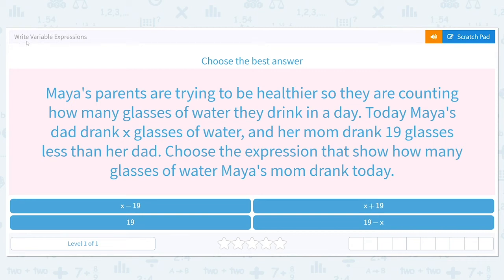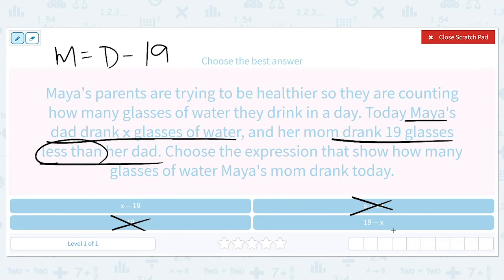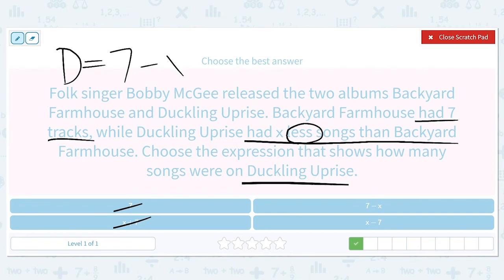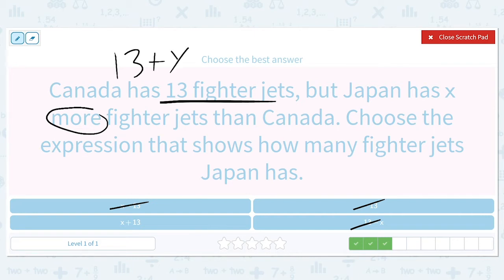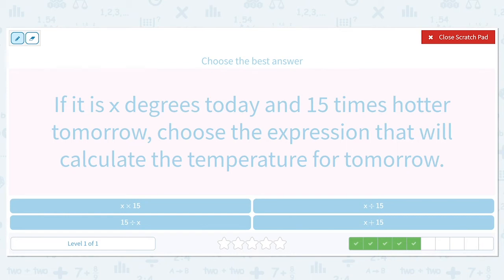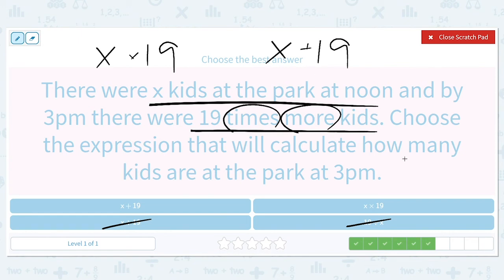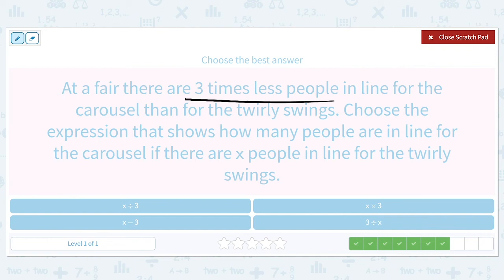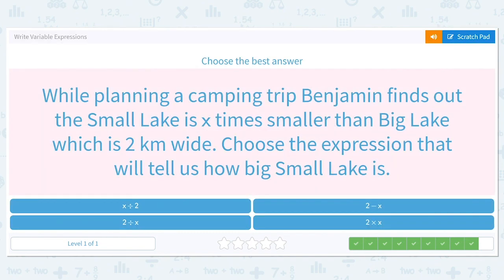4.94 Write Variable Expressions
Write Variable Expressions
Practice writing variable addition, subtraction, multiplication and division sentences to represent a word problem.